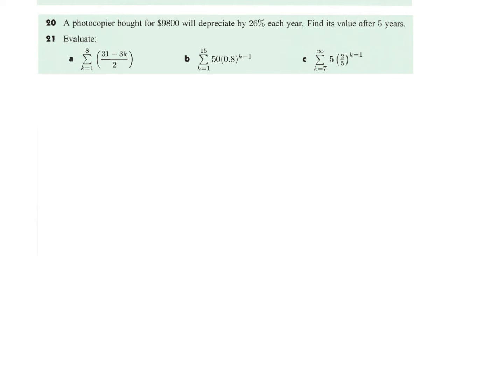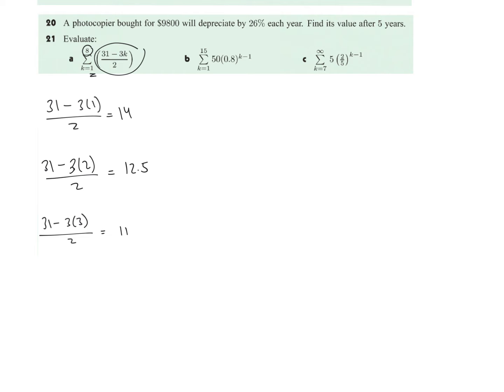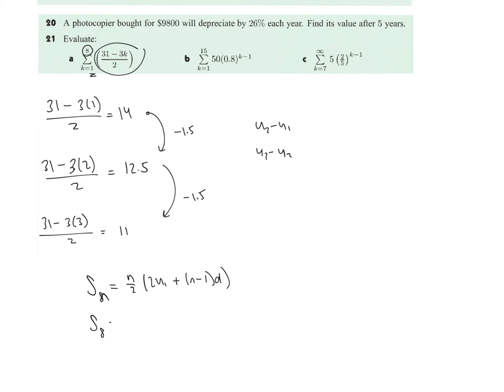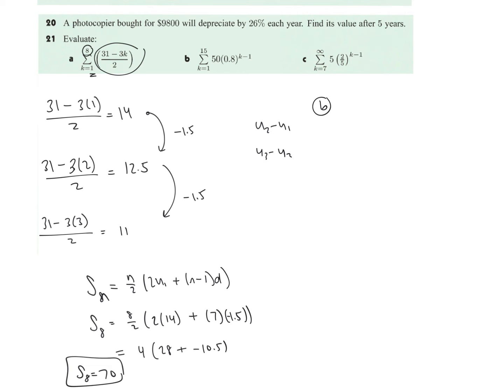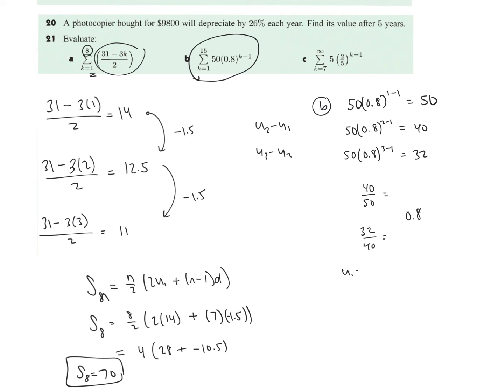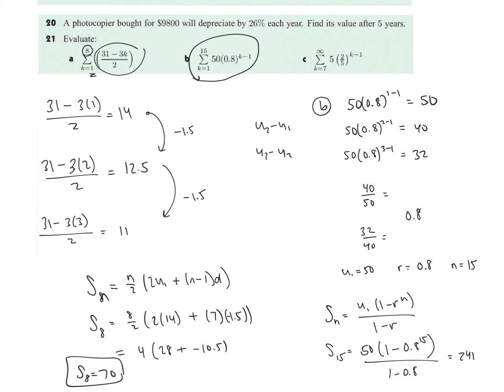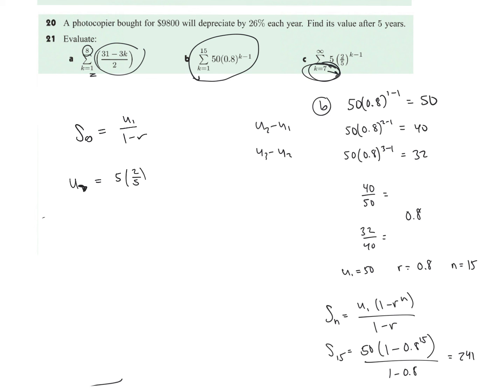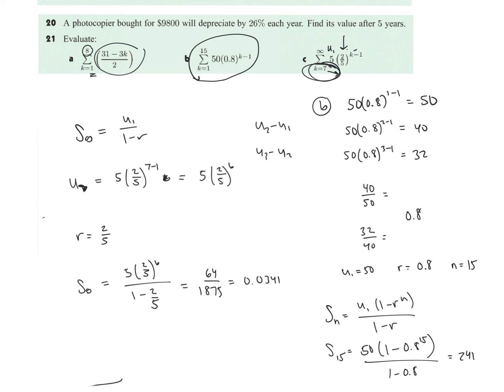H&H Review for Key Assessment #1 - #21